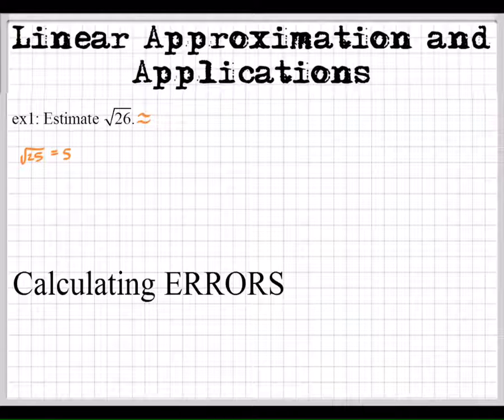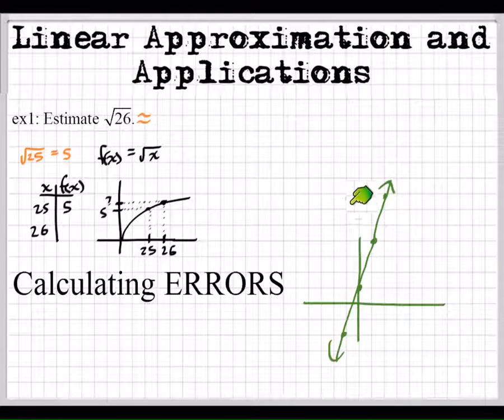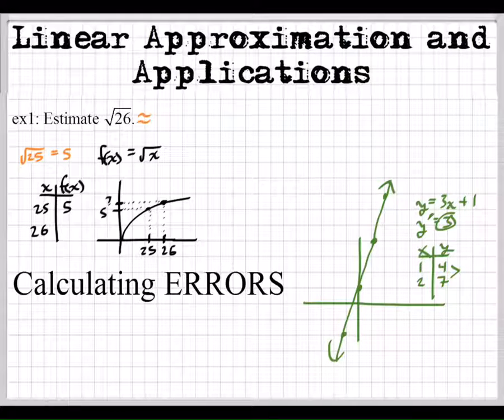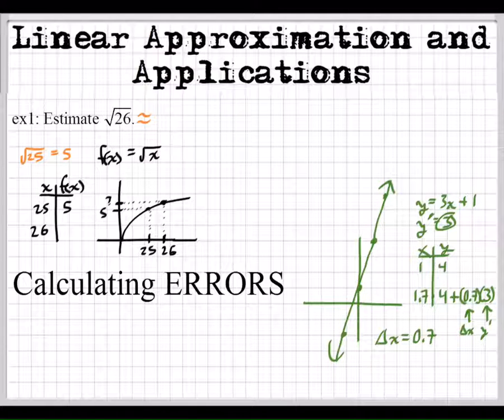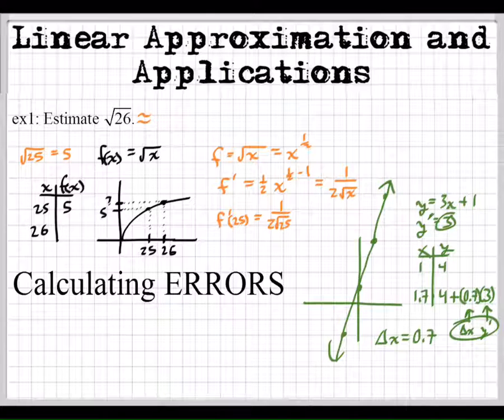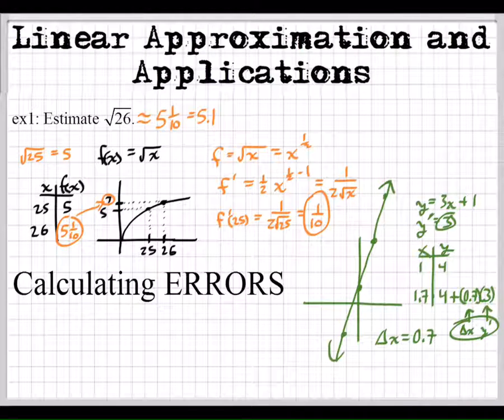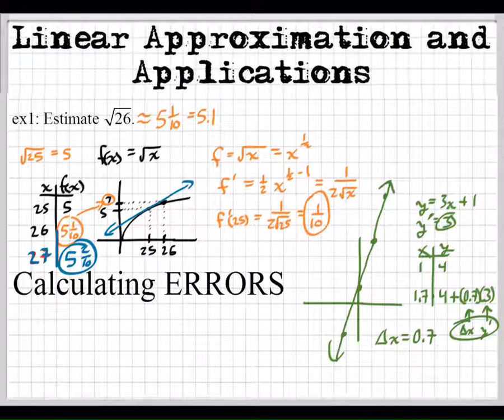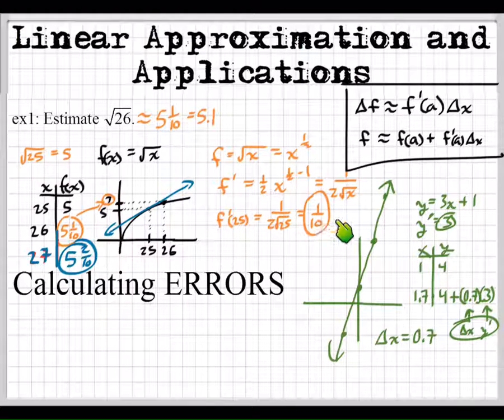Linear Approximation intro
How do you use linear approximation to find a value?